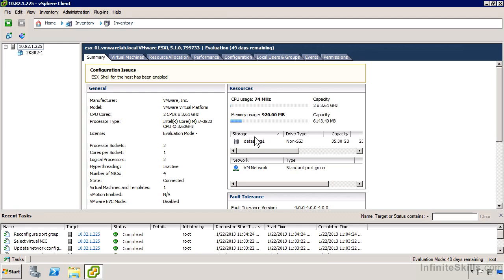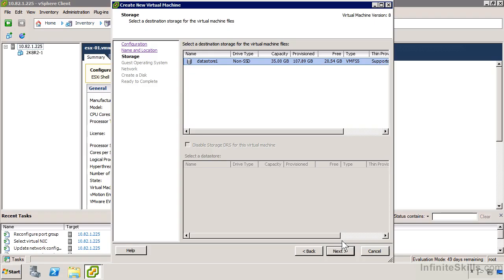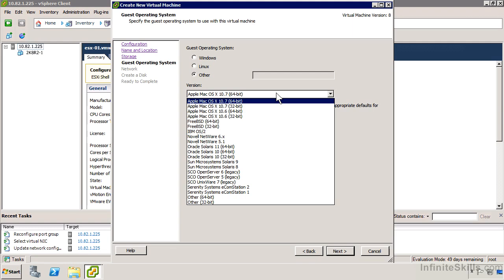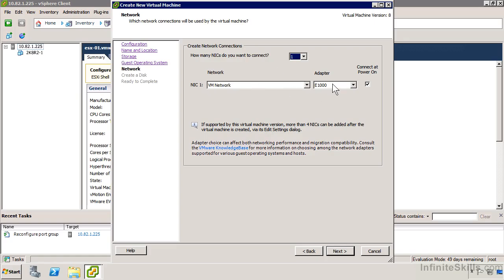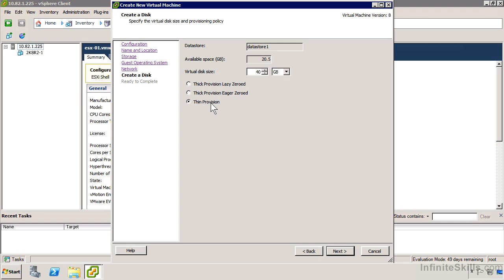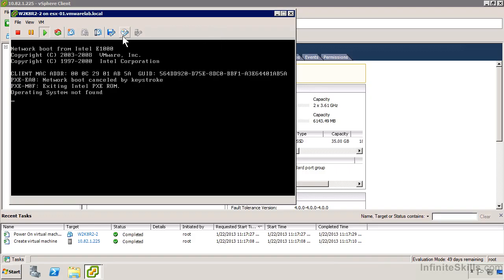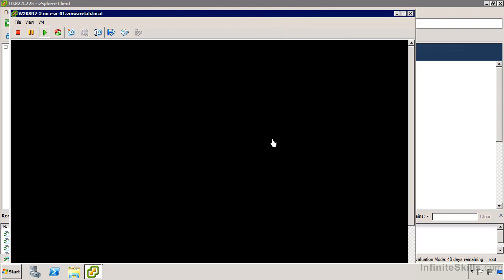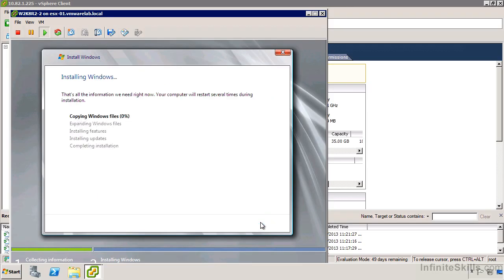Bài 5.1. Creating Virtual Machines Windows 2008 R2 X64